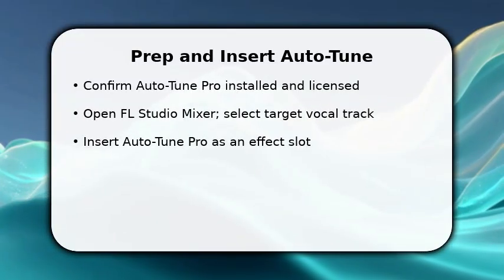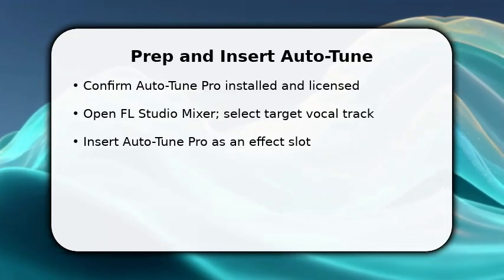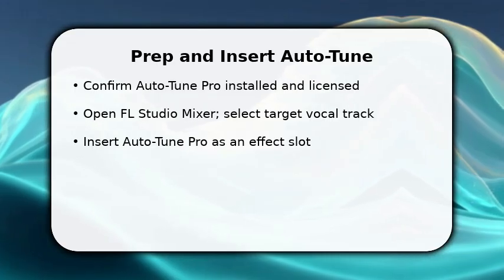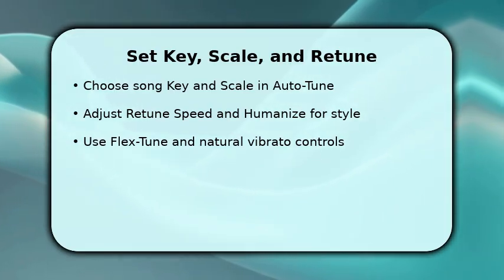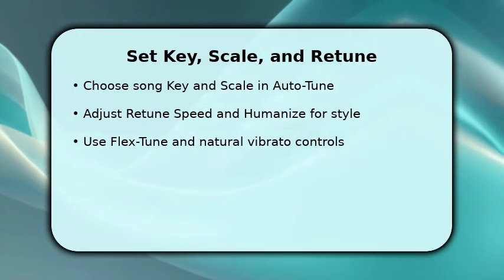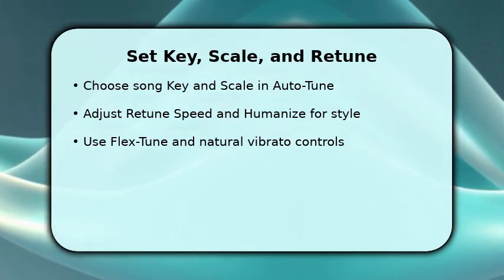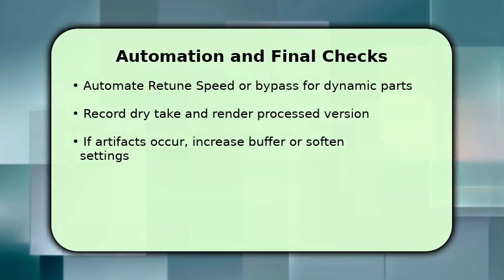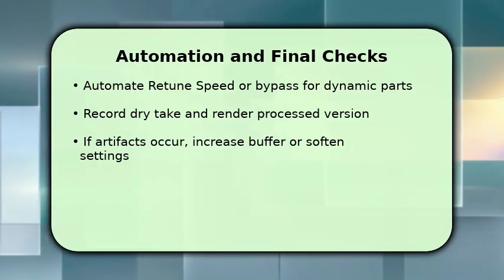How to Use Auto Tune Pro Fl Studio (full Guide)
Dive into the world of professional music production as we unveil a comprehensive guide on using Auto Tune Pro Fl Studio. This tutorial is perfect for both beginners and seasoned producers looking to enhance their sound with pitch-perfect vocals or create unique vocal effects.

Auto Tune Pro, Fl Studio, Music Production Guide, Pitch Correction, Vocal Effects